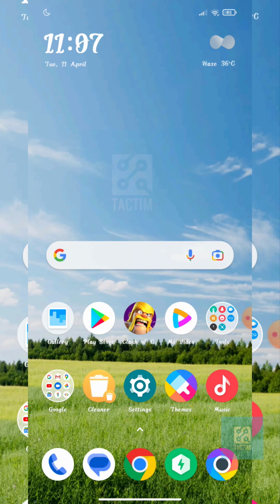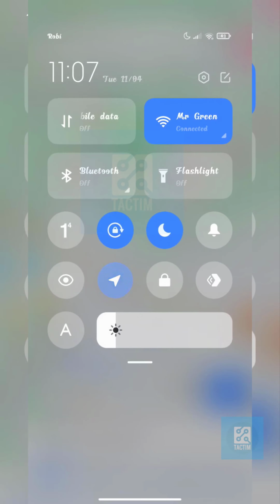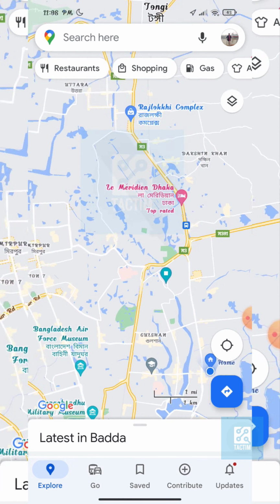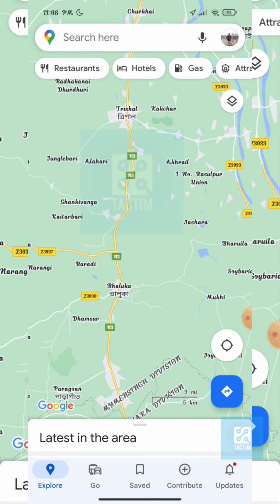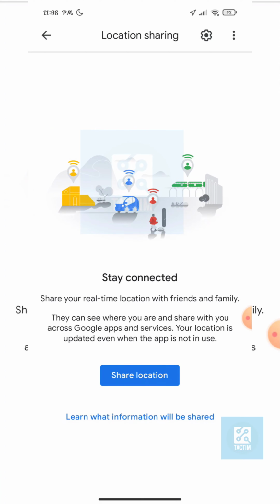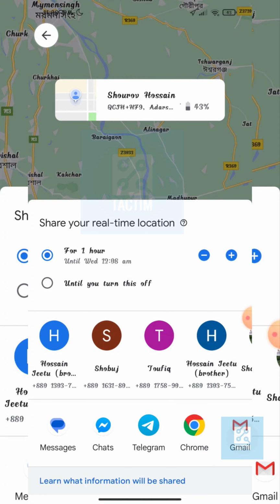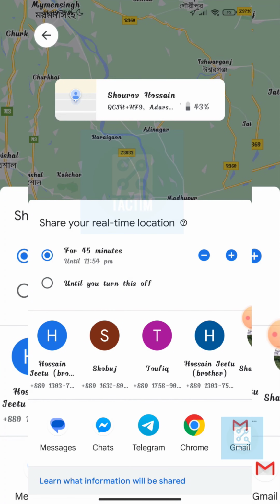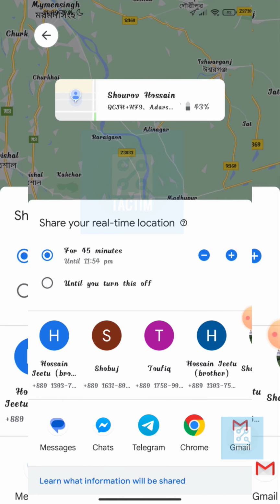How to See Live Location on Google Maps: Track Your Friends and Family in Real-Time 2023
Want to keep an eye on your loved ones while they're on the move? With Google Maps, you can see their live location and track their journey in real-time. In this tutorial, we'll show you how to share your location with others, as well as how to view the live location of your friends and family.